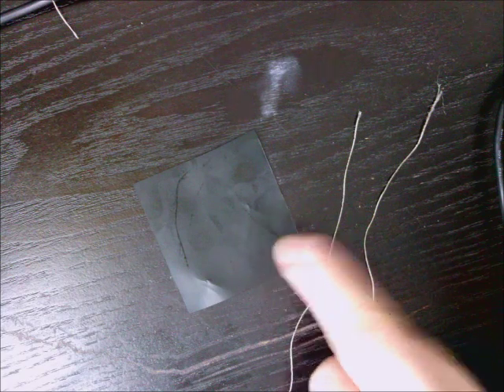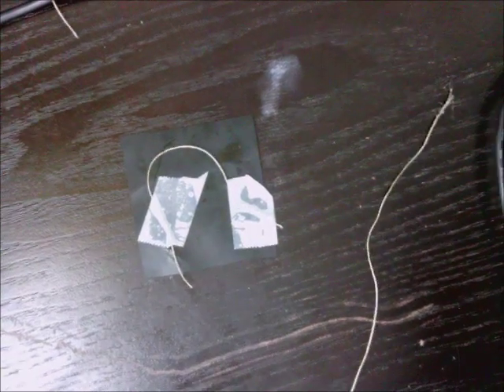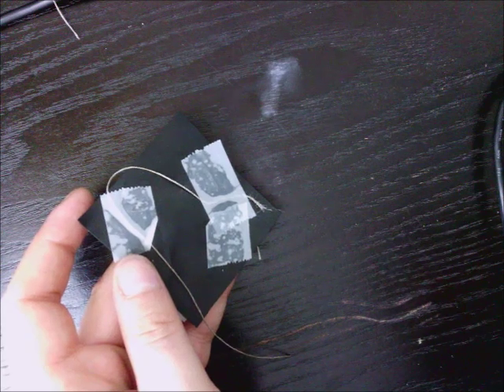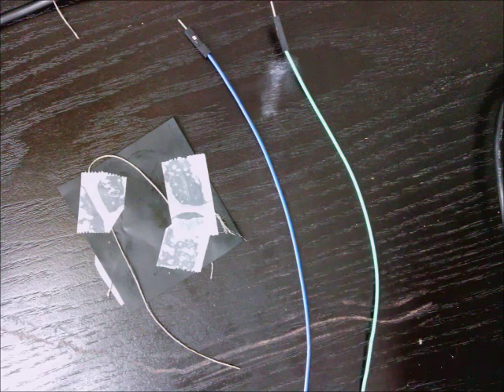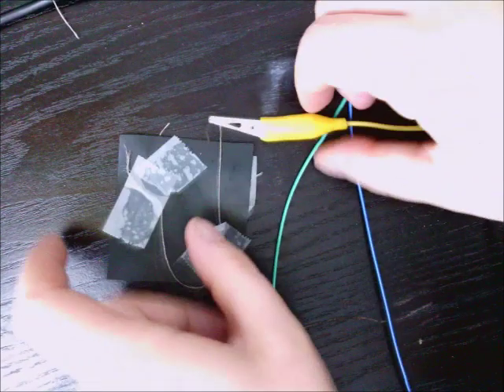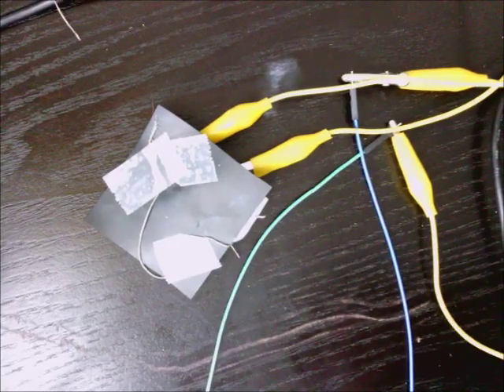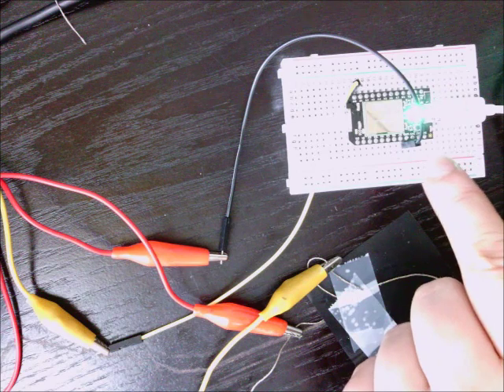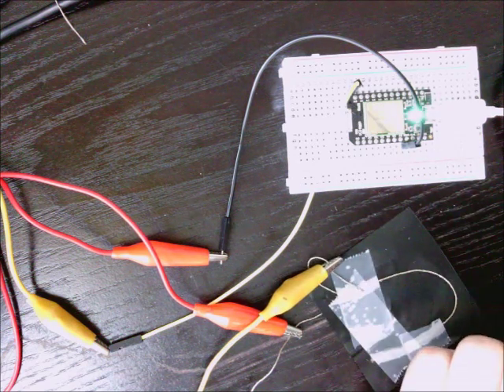Creating Pressure Sensors with Velostat and Conductive Thread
I will show you how to make a basic pressure sensor using a material called Velostat and conductive thread
I made these sensors to make my own DDR mat.

You can find out more about how to make and use these with software like Unity3D - to bring them into your game as a DDR mat or just a sensor, or with the browser and something like BabylonJS over at my blog: